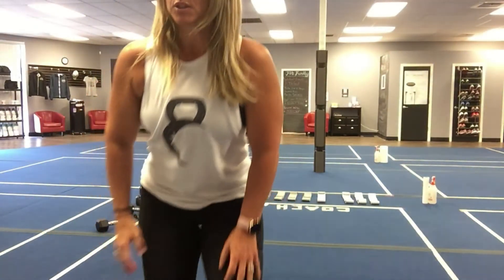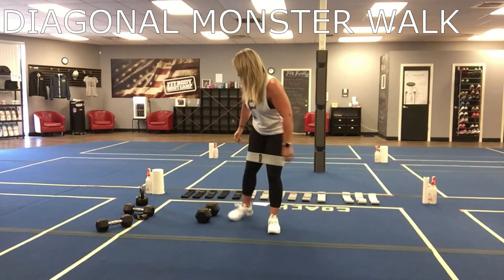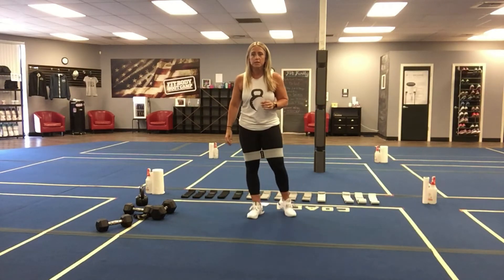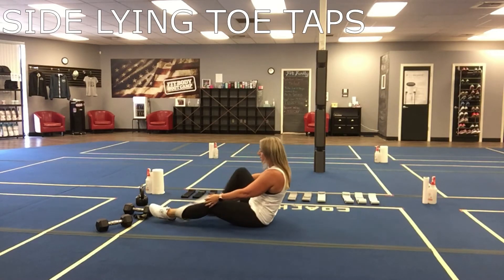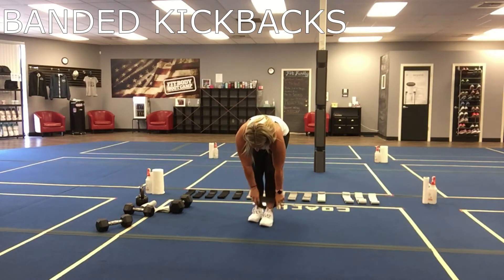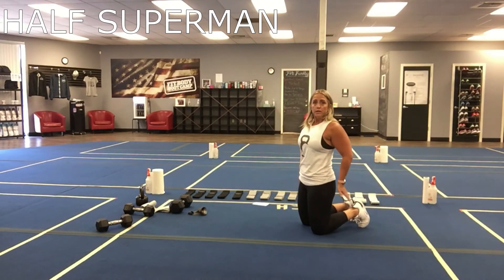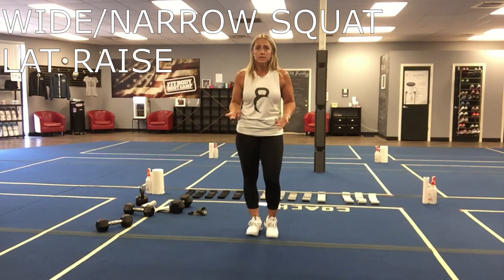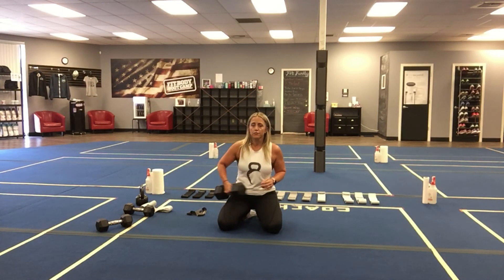FIT BODY WORKOUT #139 BOOTYRIFIC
PERFORM 45 SECONDS OF WORK EACH SET WITH 5 SECONDS OF REST

COMPLETE 4 ROUNDS OF ALL EXERCISES

EXERCISES:
1) NARROW CLAM SQUATS
2) DIAGONAL MONSTER WALK
3) GLUTE BRIDGE WITH A PULSE
4) SIDE LYING TOE TAPS (2 RIGHT/2 LEFT)
5) BANDED KICK BACKS (2 RIGHT/2 LEFT)
6) 1/2 SUPERMAN
7) WIDE /NARROW SQUAT LATERAL RAISE (2 RIGHT / 2 LEFT)
8) KNEELING THRUSTER PULSE

PLEASE CHECK OUT THE VIDEO FOR INSTRUCTIONS, DEMONSTRATIONS AND MODIFICATIONS.